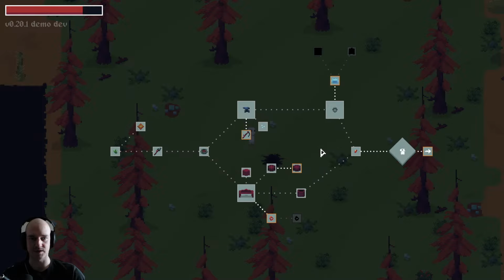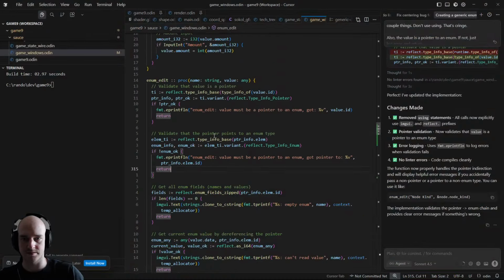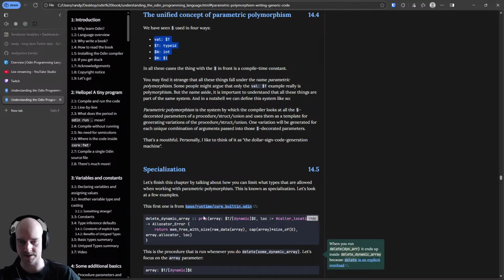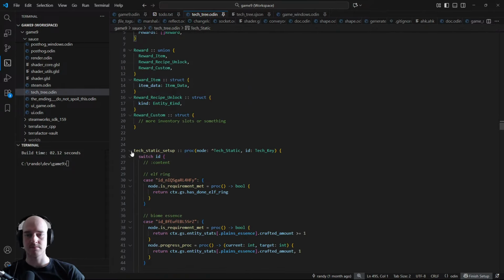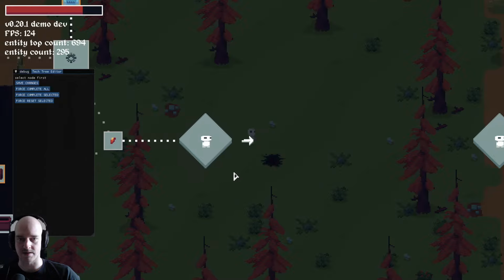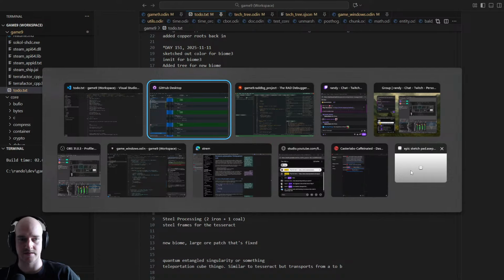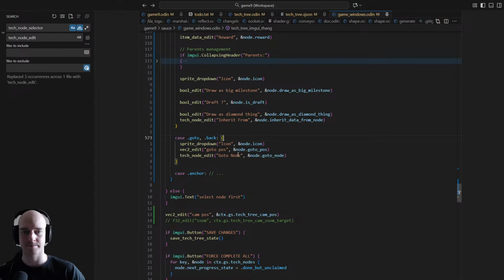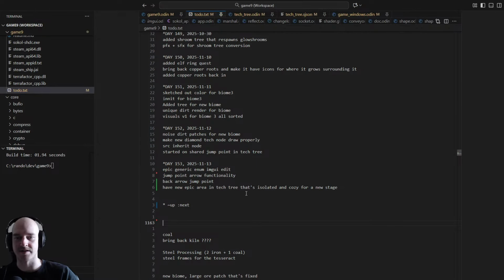Creating a better tech tree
Twitch (only read chat here)